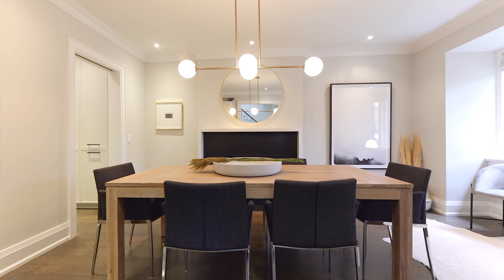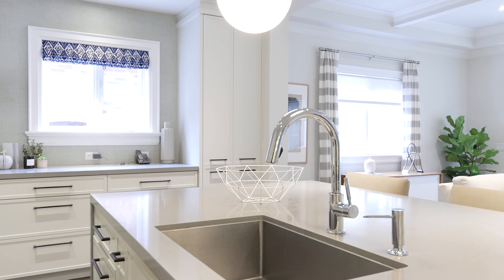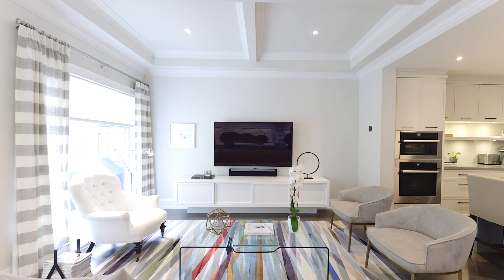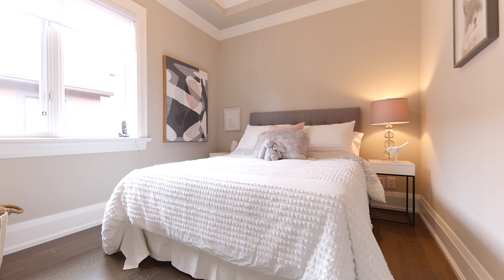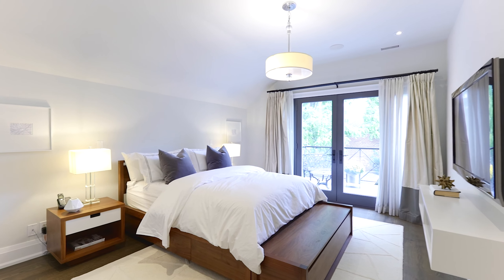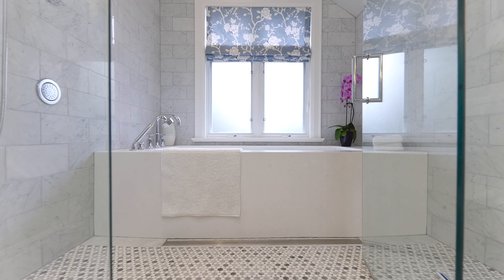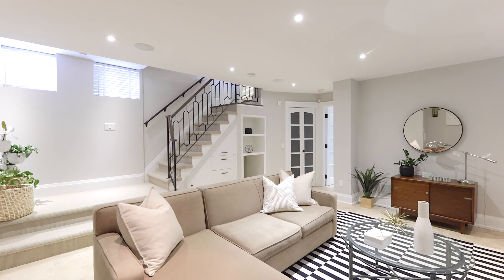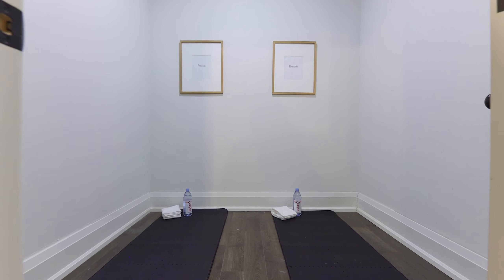43 Esgore Drive | Cricket Club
Welcome to 43 Esgore Drive, an exquisite home set on a prime block in the coveted Cricket Club neighbourhood. Extensively renovated by a designer dream team, this beautifully appointed home leaves nothing to be desired. With high-end custom finishes throughout, the upscale and comfortable aesthetic perfects the balance between form and function with a beautifully tailored layout suitable for the everyday needs of a modern family.

Upon entering the 3,300 square foot light-filled home, one is struck by the well-appointed indoor and outdoor living space designed and finished by Sherwood Homes, Tom Spragge Architect, Cameron MacNeil Interior Design and Glenoaks Landscaping. The extensive three-storey rear addition and insightful design is featured in distinguished publications, including Style at Home Magazine.

The impressive foyer offers a fantastic first impression and is complete with a double closet with custom closet organizers. The formal dining room is perfect for entertaining guests. It features pot lights, tasteful crown moulding, and a gas-burning fireplace with a contemporary wood surround mantle and a black marble hearth. Mirrored pocket doors open to a well-appointed servery (complete with custom cabinetry, a built-in microwave, and an under-mounted sink) flow to the main living area. French doors in the hallway open to the stunning open concept chef's kitchen complete with custom wood cabinetry with contemporary cabinet doors, a large quartz waterfall island and breakfast bar with quartz countertops, an under-mounted stainless-steel sink, professional-grade appliances, three pantries with built-in sliding shelving, and a pot filler. A custom-designed broom closet is equipped with an organizer for additional storage space. The spacious and open concept family room and dining room boasts nine-foot coffered ceilings, pot lights, in-ceiling speakers, and custom window coverings. The sunroom offers a flexible solution for a home office and has an abundance of natural light with its multiple exposures and features a walk-out to the rear deck and gardens.

The second level boasts three well-proportioned bedrooms, each with an abundance of closet space. The ultra-private primary suite is complete with a large skylight, custom window coverings and silk drapes, an ultra-spacious his and hers walk-in closet, pot lights, sophisticated crown moulding, and French doors that open onto a spacious cedar sun deck overlooking the rear gardens. The spa-style five-piece ensuite bathroom was featured in Style at Home Magazine and boasts a custom his and hers vanity, a calming rain shower, and an under-mounted custom bathtub with a marble surround. The additional bedrooms feature large windows, spacious closets complete with organizers, custom window treatments, including Hunter Douglas Louvered blinds, coffered ceilings, and pot lights. The additional bathroom offers large windows, Italian subway tiles with designer trim, a rain shower head and soaker tub, custom cabinetry and window treatments, and a linen closet allowing for an abundance of storage space.

The lower level, accessible from a separate side entrance, boasts custom finishes and high ceilings. The spacious recreation room features built-in storage, in-ceiling speakers, heated floors, pot lights, and above-grade windows, allowing for an abundance of natural light. The fourth bedroom is complete with two double mirrored closets, pot lights, an above-grade window, custom blinds, and an adjacent three-piece bathroom with a frameless glass shower and a built-in bench. The luxurious and sizeable laundry room has ample built-in storage, a laundry sink and is flanked by two additional storage rooms.

The lush rear gardens offer a tranquil retreat and boast a contemporary design with custom-built decks and railings, beautiful lighting, and mature trees. The driveway provides parking for three cars and leads to a detached garage with custom French doors providing easy access to the gardens and the rear of the property.

43 Esgore Drive is only a short drive from the downtown core, steps away from grocery and retail stores of Avenue Road and Yonge Street, and near some of the best public green spaces in the city. It is surrounded by some of the top-ranking public and private schools that Toronto has to offer. This stellar property provides a unique opportunity to own the perfect family home in one of Toronto's most sought-after neighbourhoods.